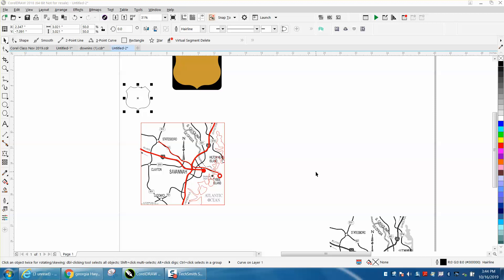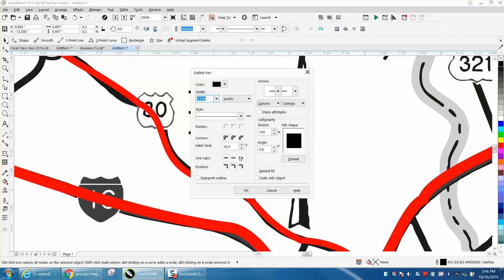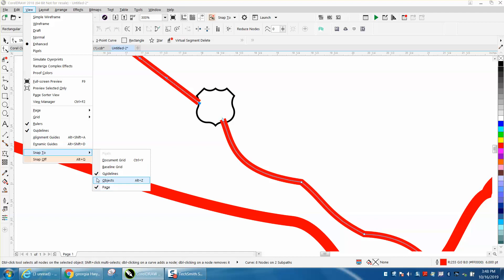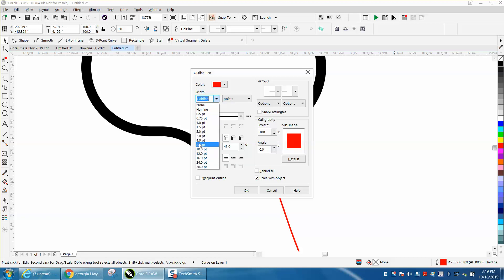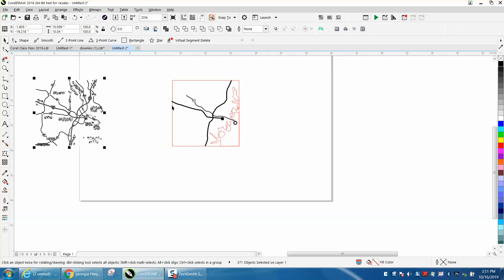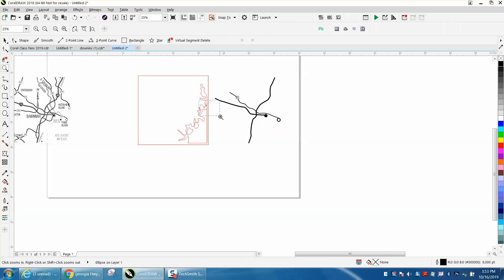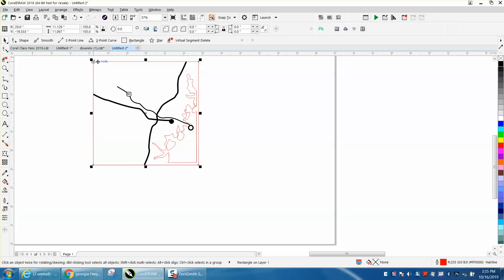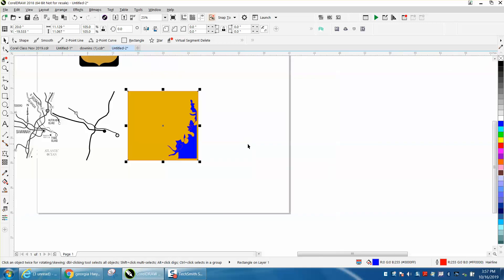Corel Draw Tips & Tricks Make a Road Map of a City on the Coast Part 2